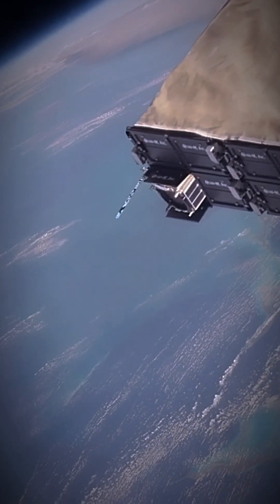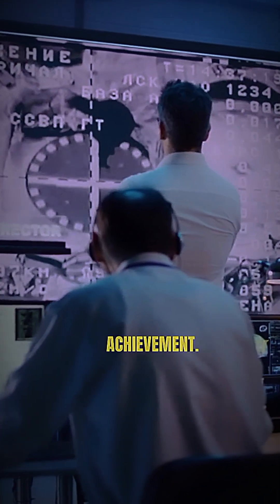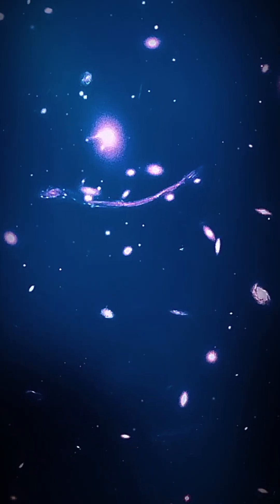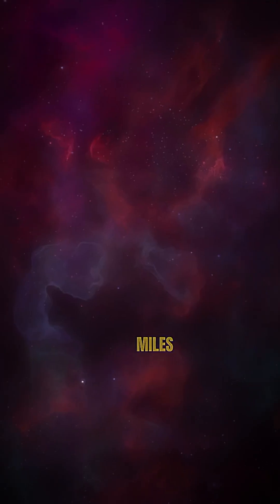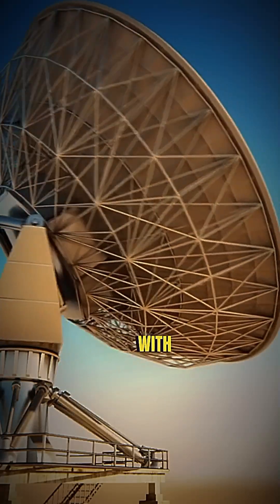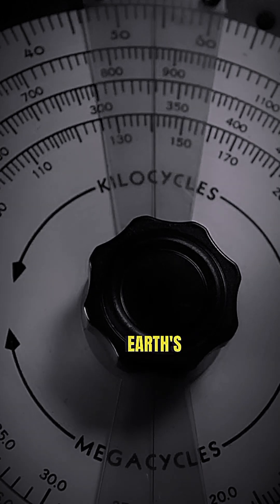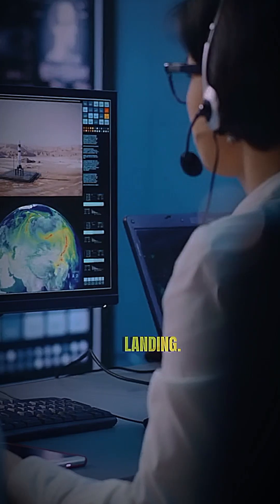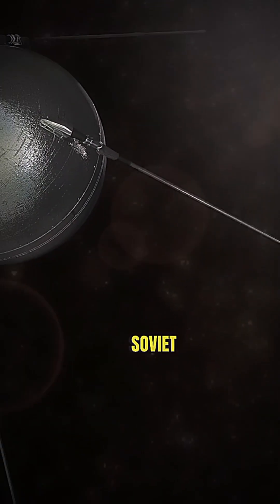Sputnik 1! 7 Fun Facts About Humanity's First Satellite.🧐👀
hello if you are interested in short videos about interesting facts this channel is suitable for you.